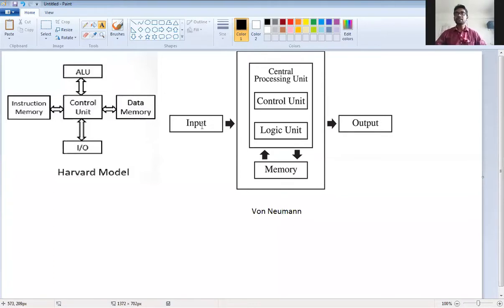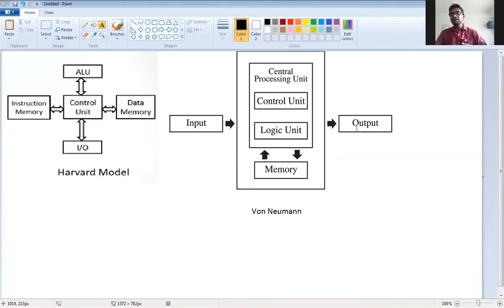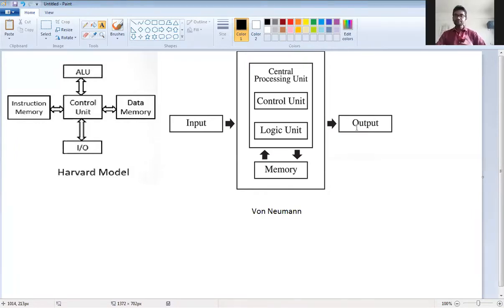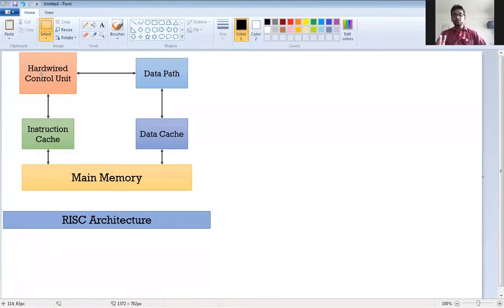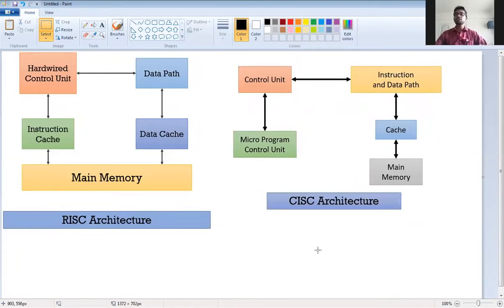Basics of Microcontroller & Microprocessor